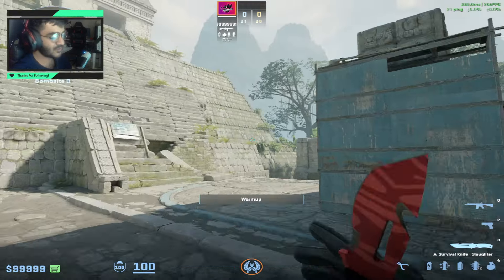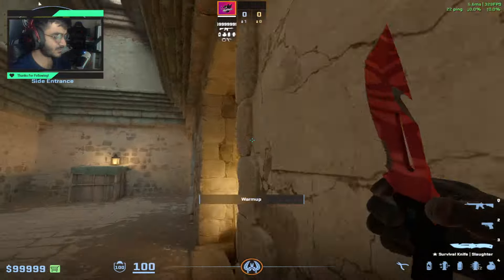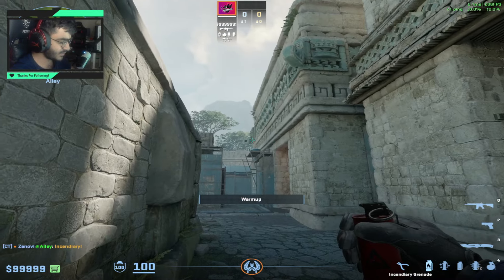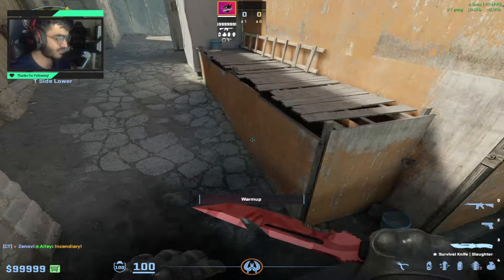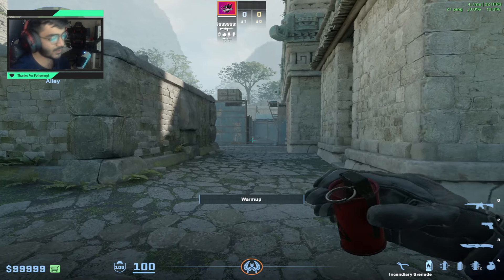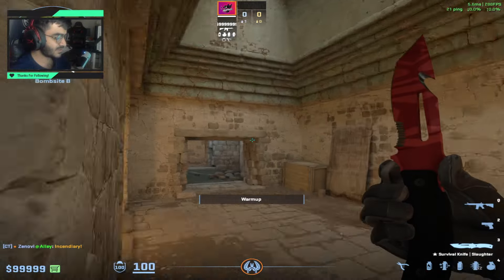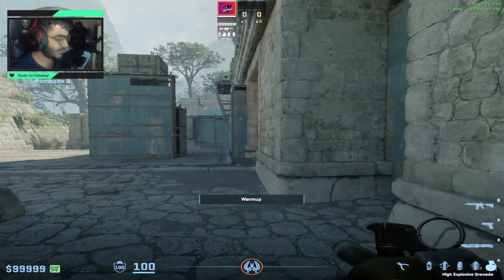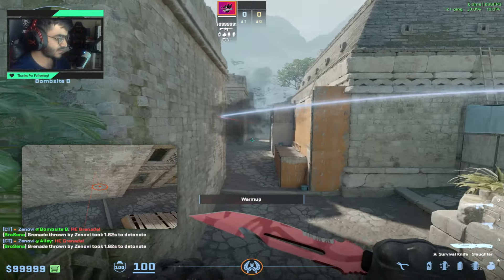EASIEST Ancient B Lane / Cave Molly - Ancient Banana Molly - CS2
How to Molly B Lane on Ancient CS2 - Easy Lineup

cs2 ancient lane molly
ancient banana molly
ancient cave molly
ancient lane molly easy